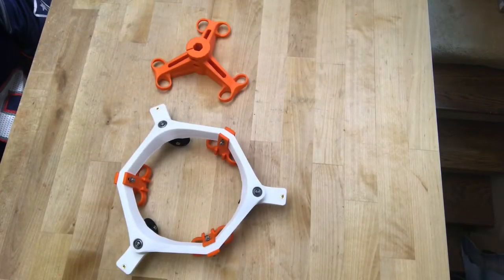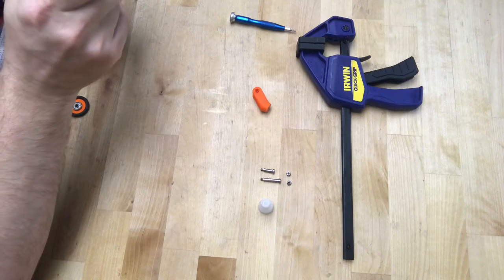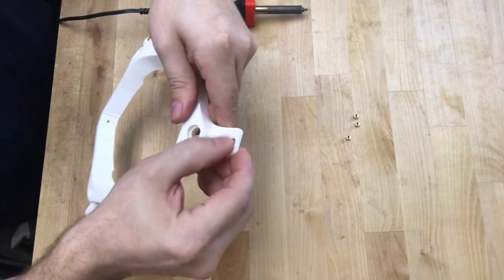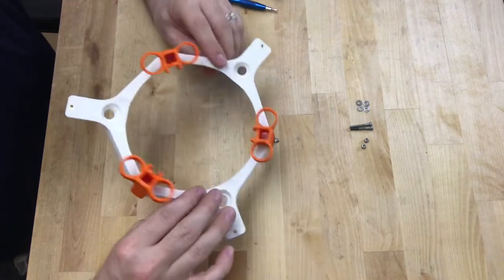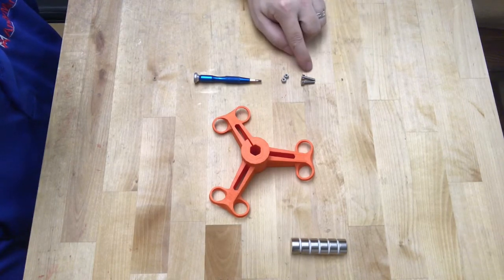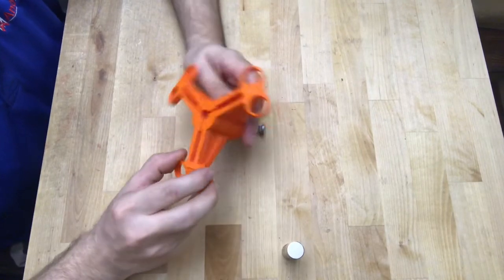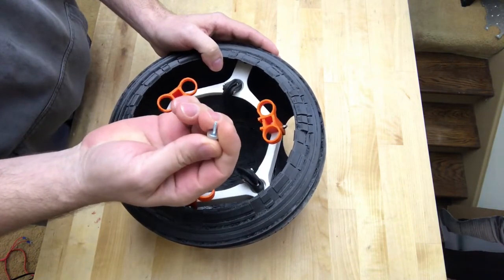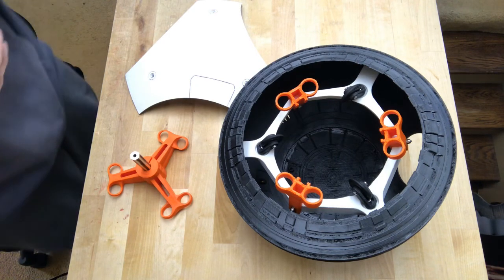Halo assembly video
This is the assembly video for the Halo head mech, for BB-8. This is a no spin above the ring system.